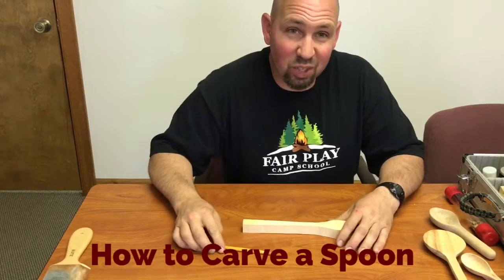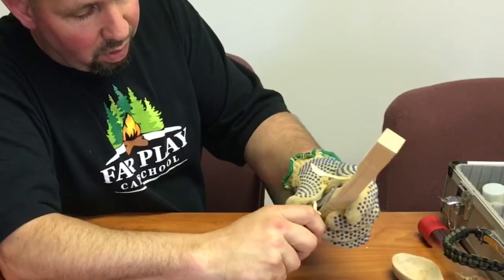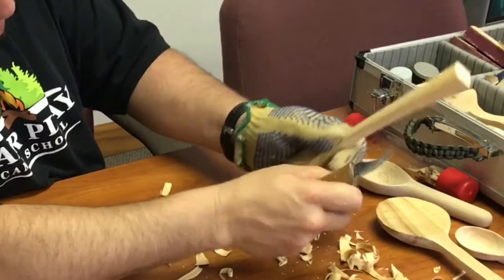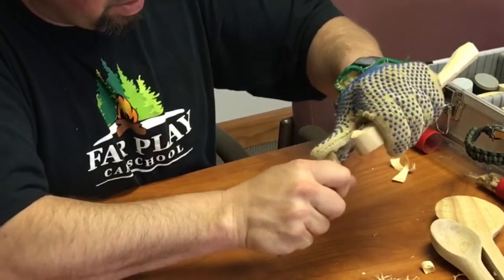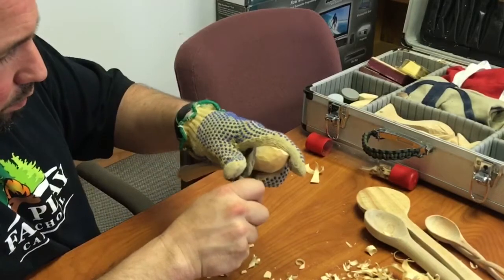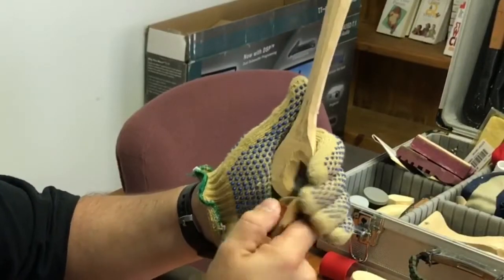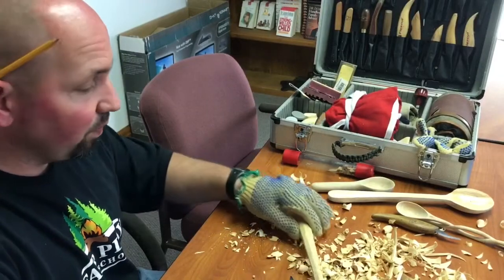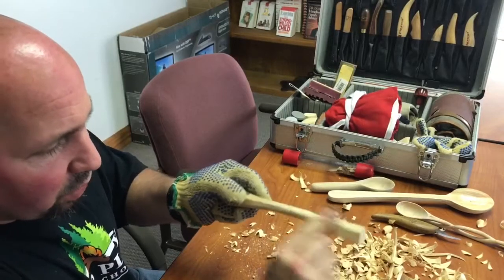Carving a Wooden Spoon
Learn how to carve a spoon out of wood.